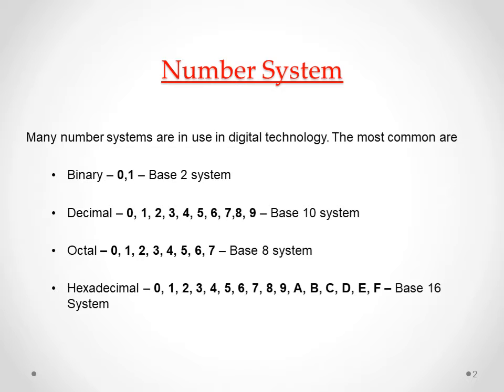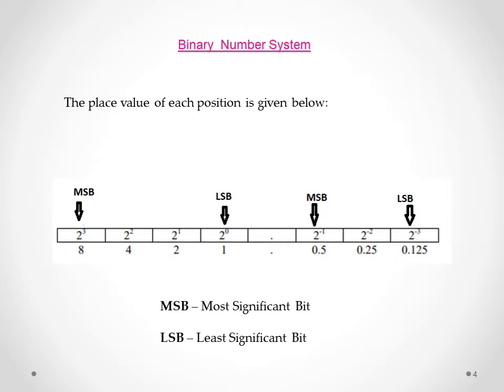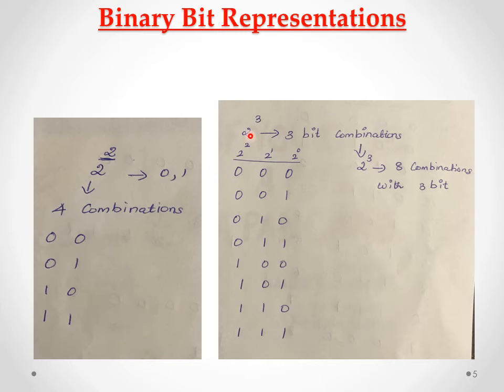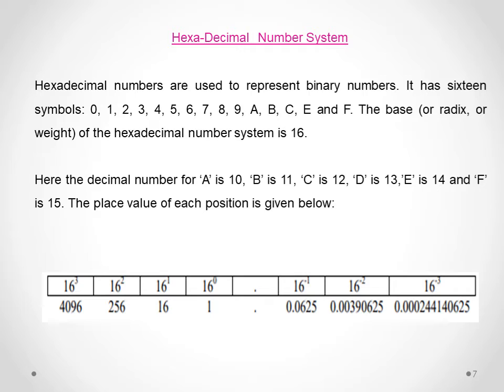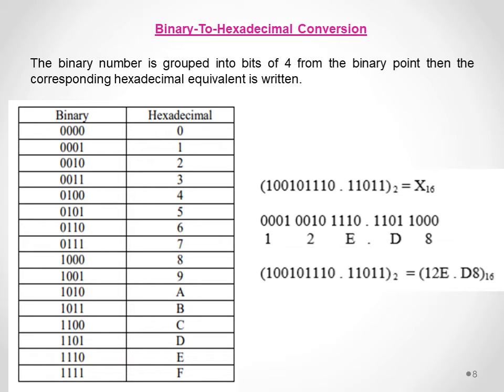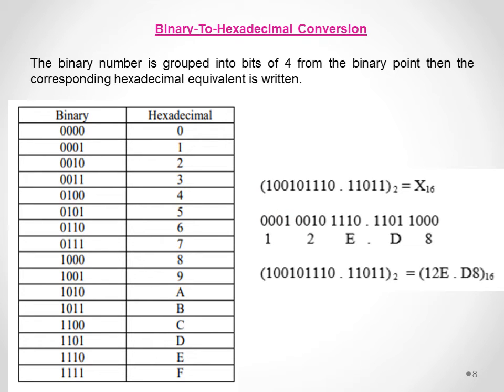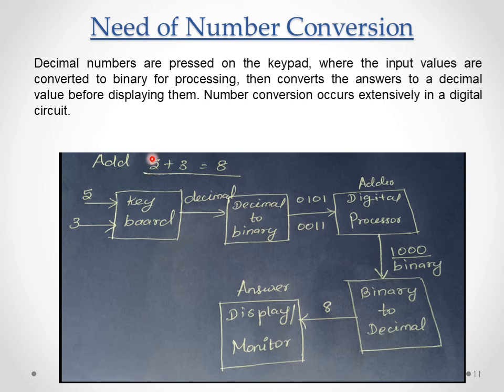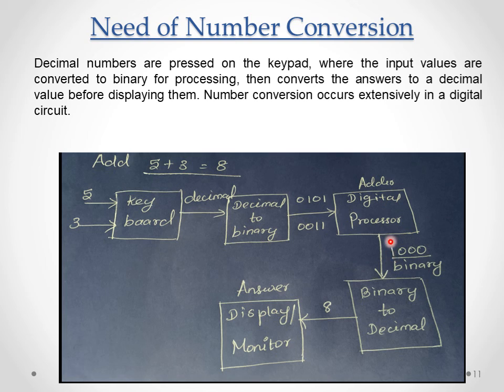hexadecimal to binary and binary to hexadecimal number conversion/Digital Design -5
In this  video  explains how to convert Binary to Hexa decimal & Hexa decimal to Binary numbers.
Polytechnic
binary subtraction

Number system Conversion
decimal to binary conversion
binary converter
binary translator
binary number system
binary numbers

Apple Princess